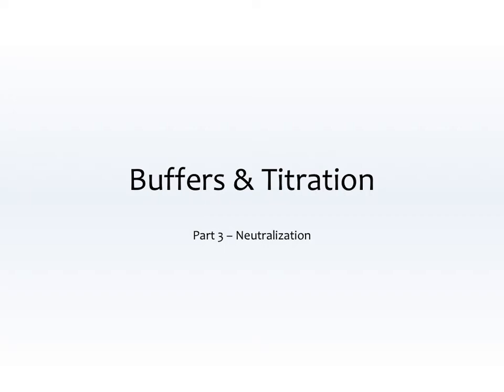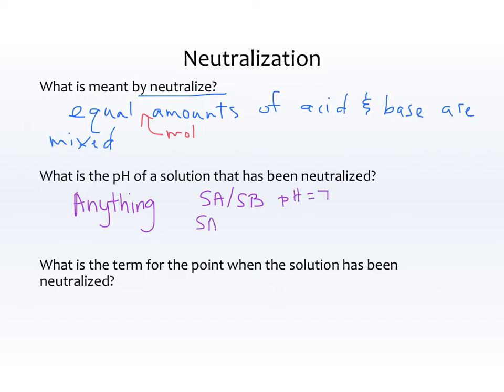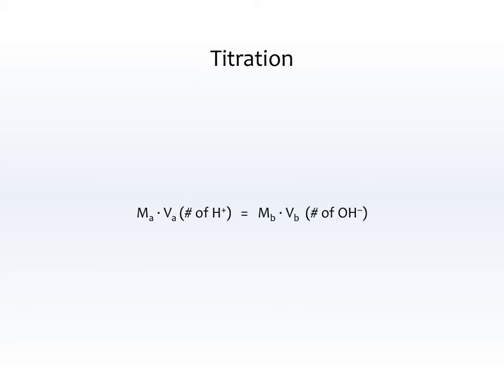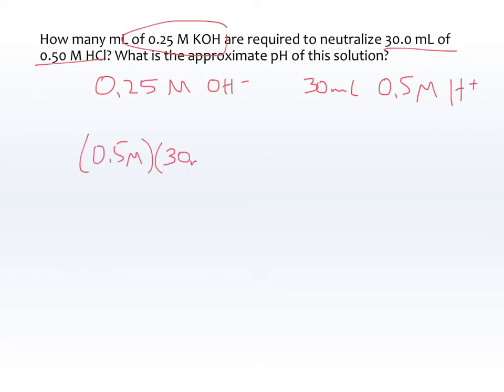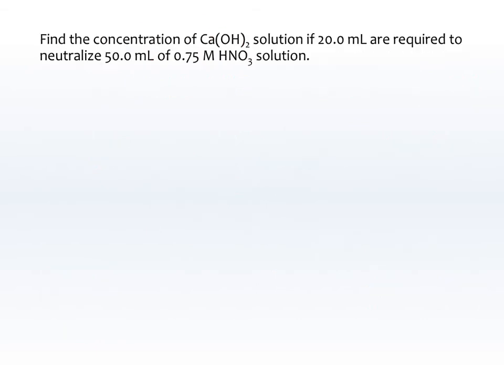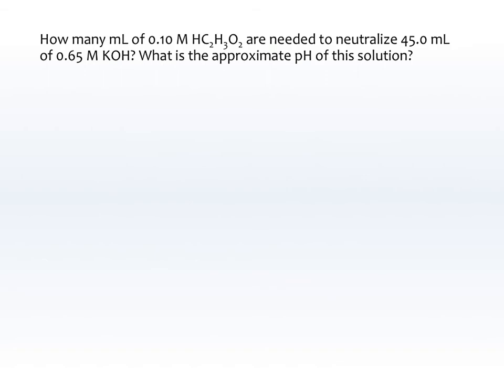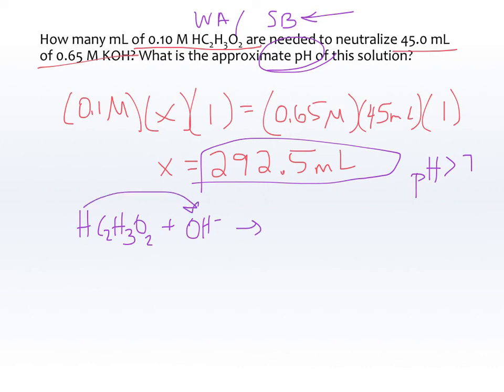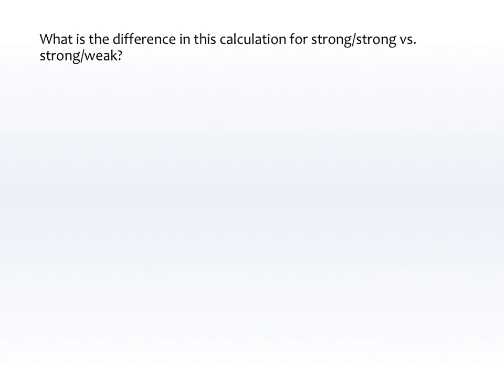Buffers & Titration - Part 3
Neutralization